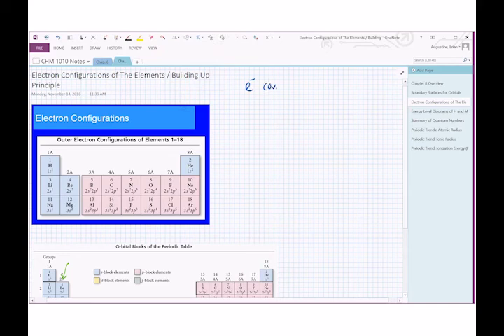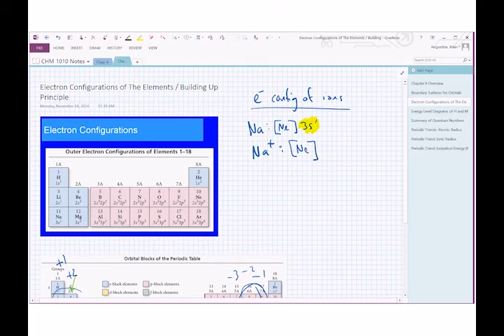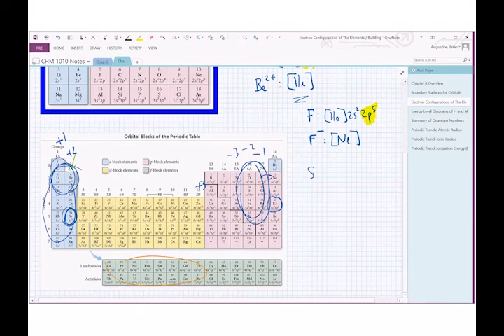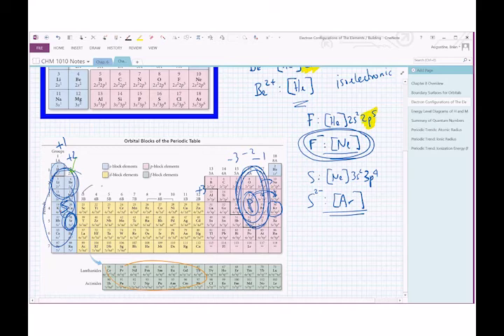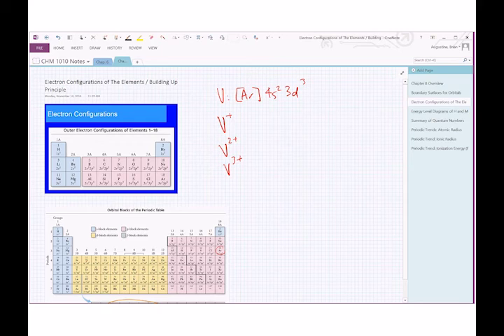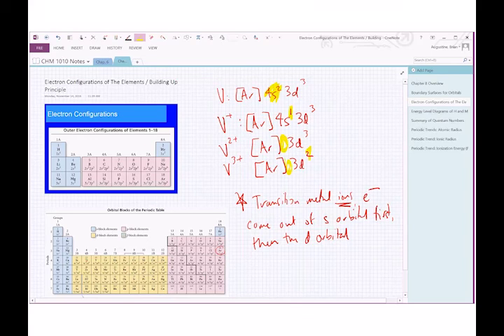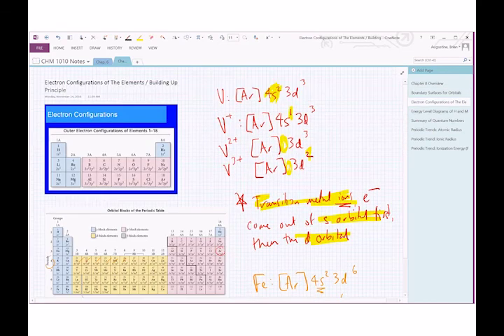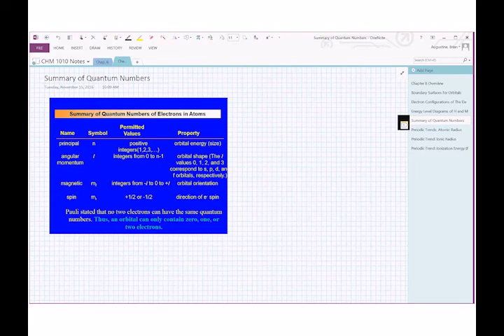Electron configuration of ions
How to write the electron configuration of ions rather than atoms including main group and transition metals.

Corresponds to Chapter 8.7 in Tro